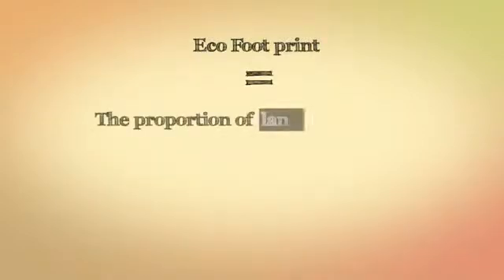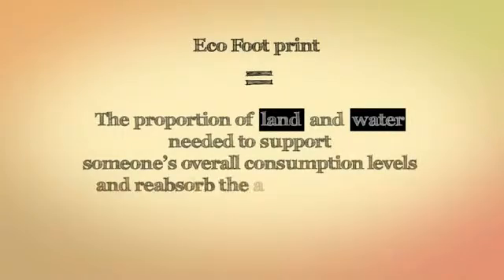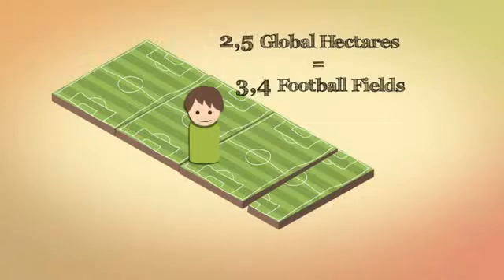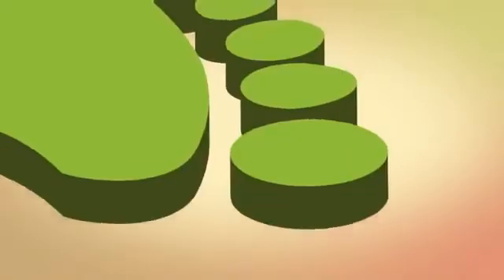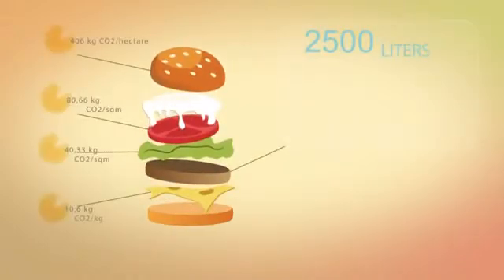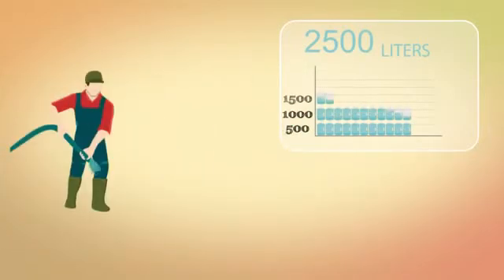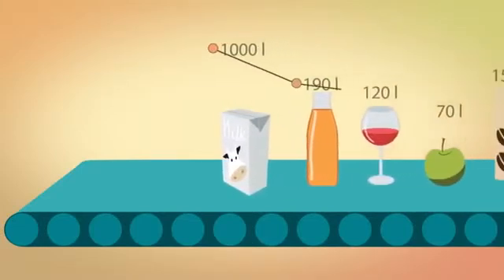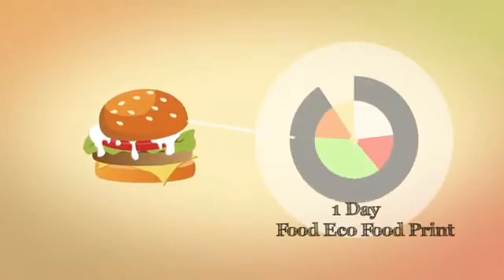Ecological Footprint: Food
Ich habe dieses Video mit dem Video-Editor von YouTube erstellt.